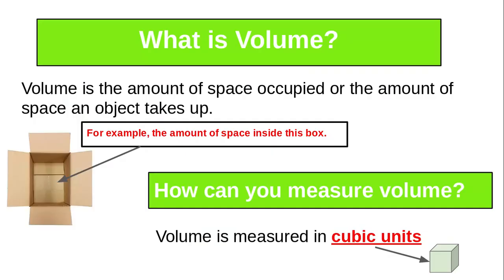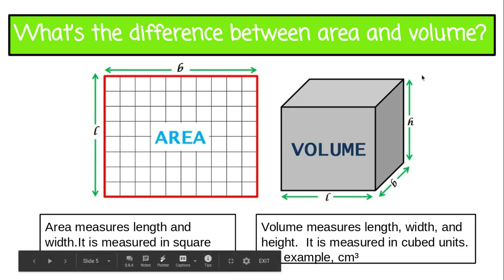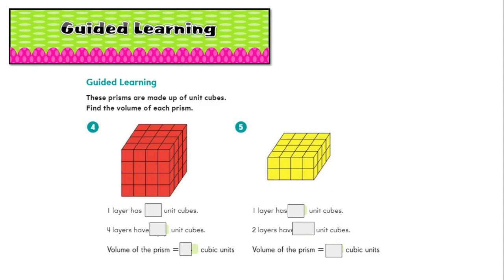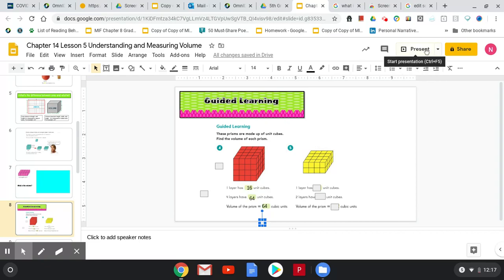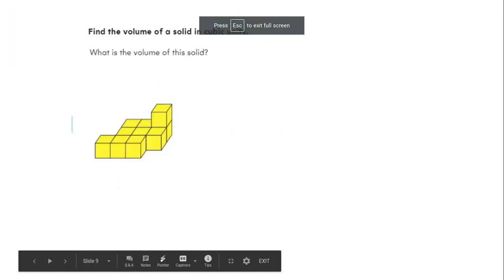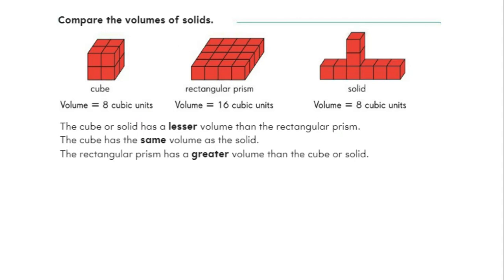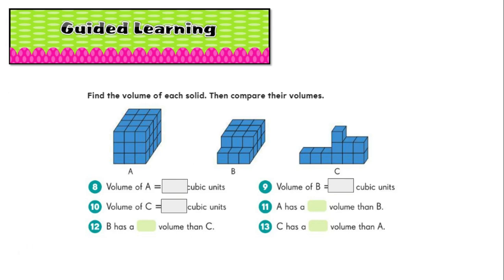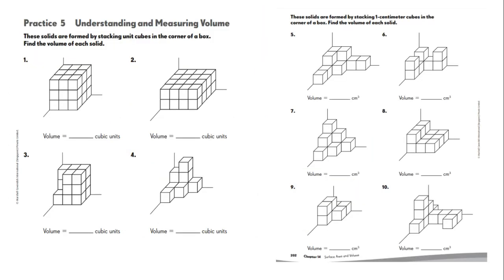14 5 day1